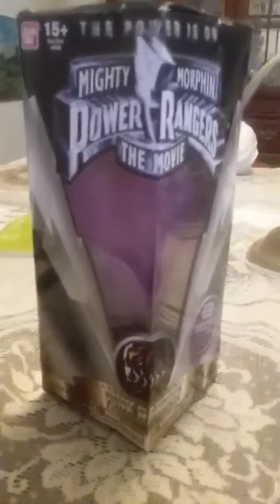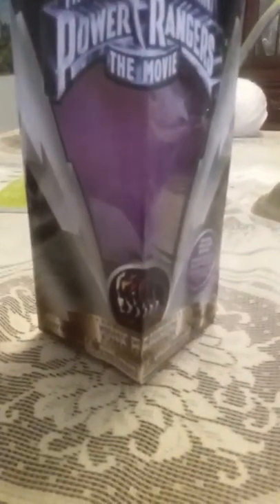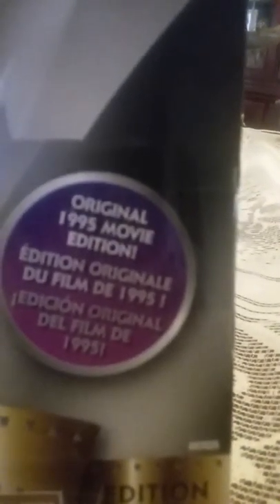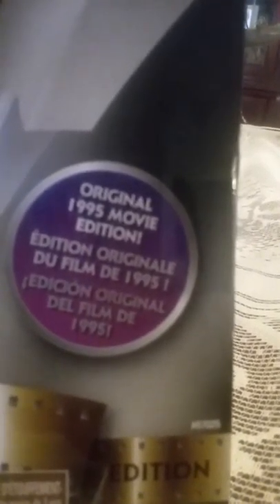Welcome to review of the mighty morphin pink ranger movie figure review